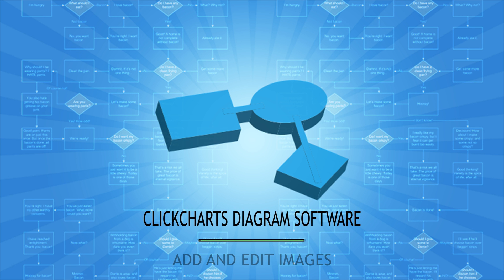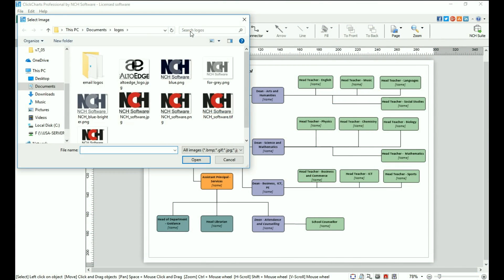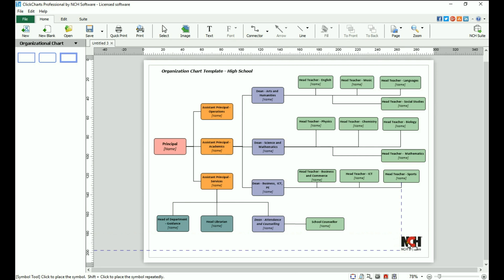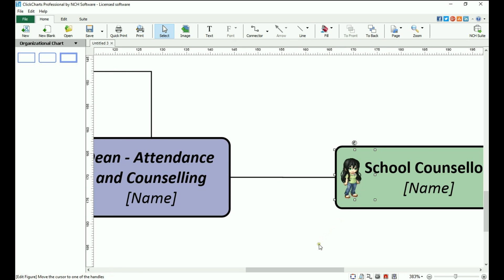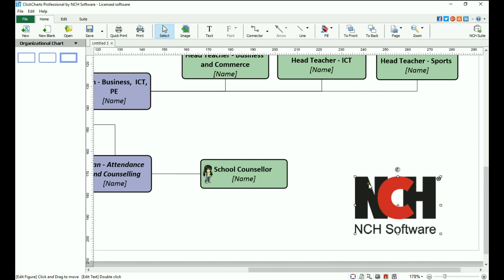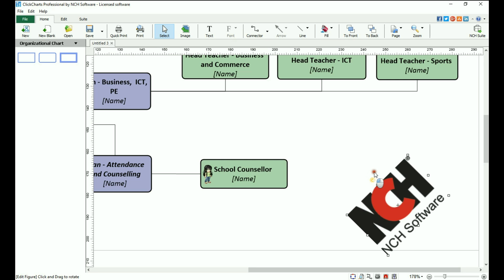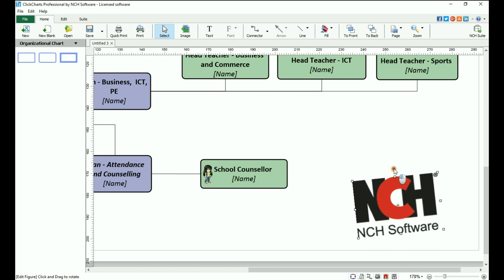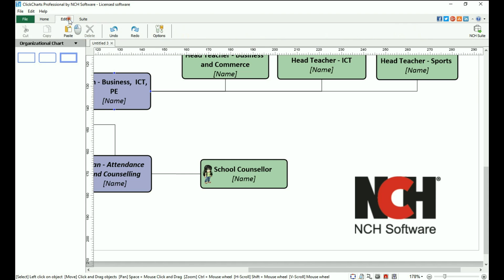How to Add Images to Charts and Diagrams | ClickCharts Software Tutorial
This ClickCharts tutorial video will show you how to add images to your charts and diagrams.

Adding an image to your diagram can be useful. You may want to add a company logo, photograph, or graphic.

To add an Image to your diagram, click on the Image button on the toolbar. Browse to your image, then, use your mouse to position the image on your diagram. Click to place it. You can place an image anywhere on your diagram, including a symbol.

To resize an image, click and drag one of the handles that appear after the image is placed on your diagram. To rotate the image, click on the rotate handle and drag your mouse in the direction you would like to rotate the image. It will snap to 45-degree increments. To disable snapping, hold the CTRL key while rotating the image.

Click on an image to select it. To delete an image, select it, then, click the Delete key on your keyboard. You can also use the Cut, Copy and Delete buttons on the Edit toolbar.

Do you need help using ClickCharts?